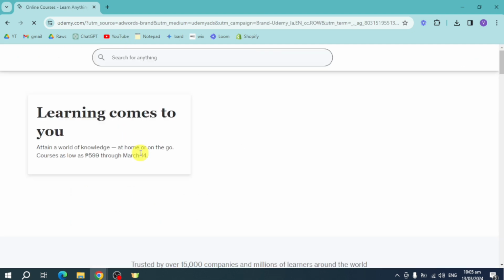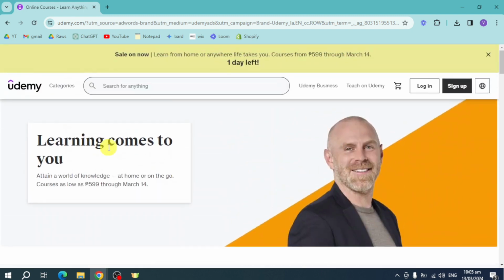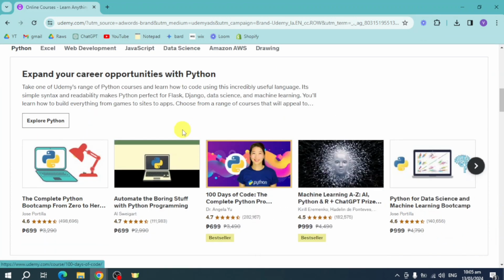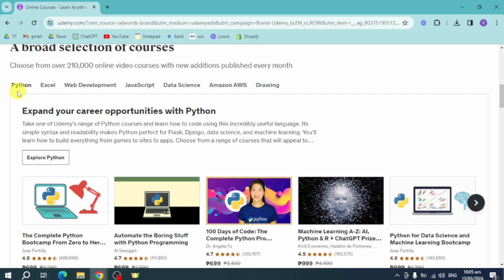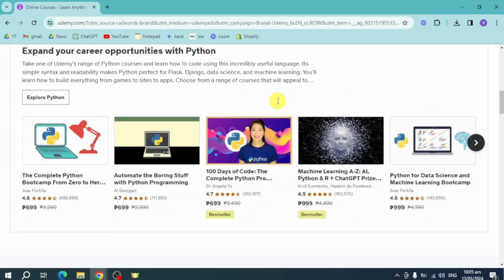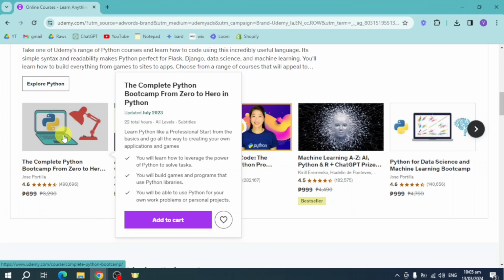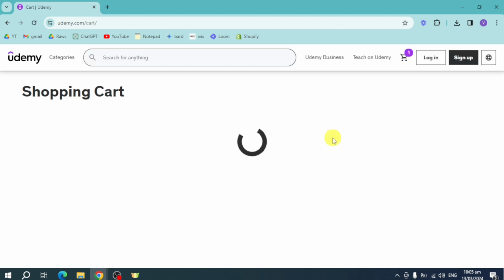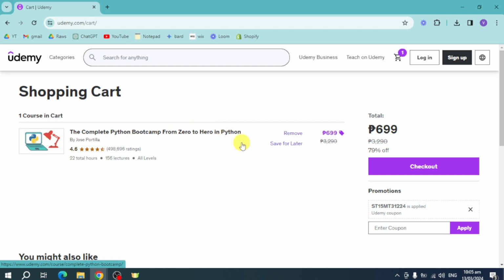How to Download Udemy Courses on PC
Unlock the convenience of offline learning by downloading Udemy courses directly to your PC with this practical guide. Tailored for students and lifelong learners who want access to their courses without an internet connection, our tutorial simplifies the download process. Learn how to use Udemy's website or desktop app to browse your purchased courses and select the download option for offline viewing. Discover tips for organizing your downloaded content for easy access and optimal learning experience. Whether you're traveling, have limited internet, or prefer studying away from distractions, this video is your key to making the most of Udemy's vast educational resources. Start watching to enhance your learning journey with Udemy today!